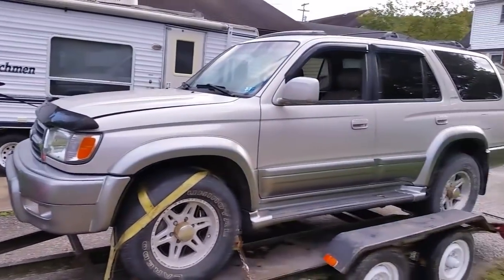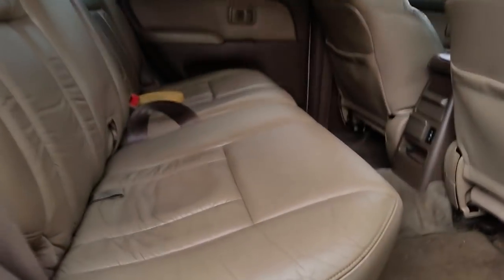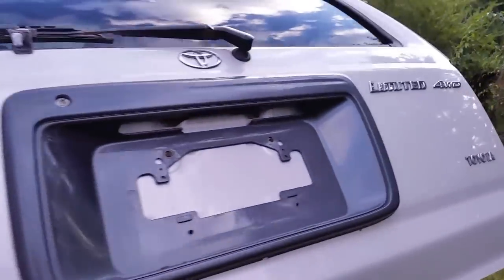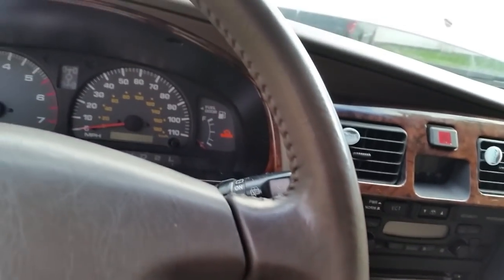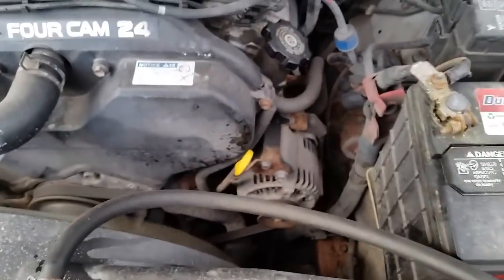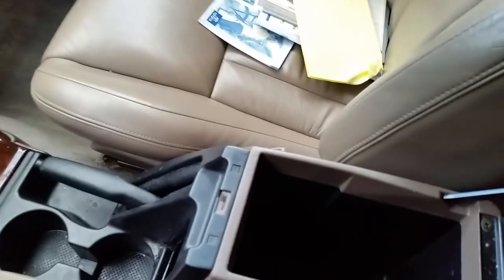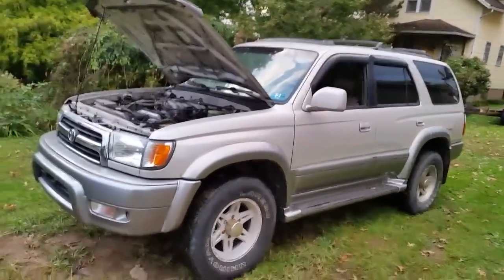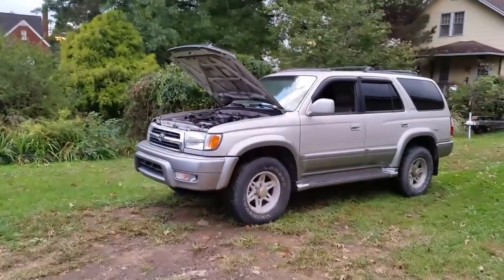My Amazing Toyota 4Runner $300.00 Find! ~And It runs~!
🔻Nathan's DIY Tools And Parts:
1. DEWALT Tools Set (192 Piece)
2. Basic Mechanic Tool Set
3. Professional Socket Set
4. Ratcheting Wrench Set
5. No Charging Required Car Jump Starter
6. Battery Pack Car Jump Starter
7. Uniteco 1/2" Cordless Impact Wrench Kit, 18V Battery
8. HD Nitrile Gloves
9. Fast Orange Smooth Lotion Hand Cleaner
10. Mechanic Shop Towels
11. High 6000 Lumen LED Work Headlight